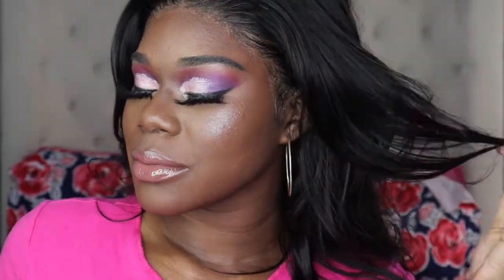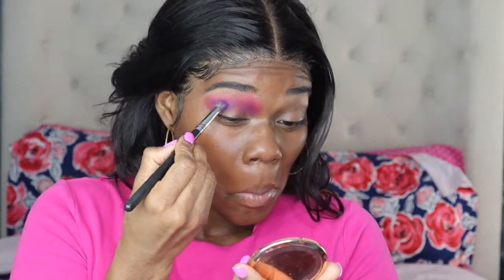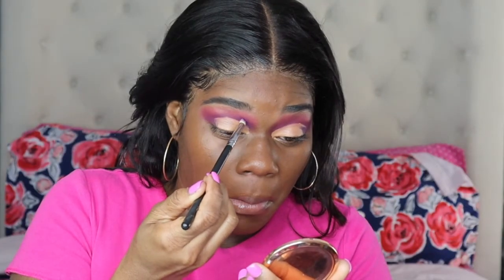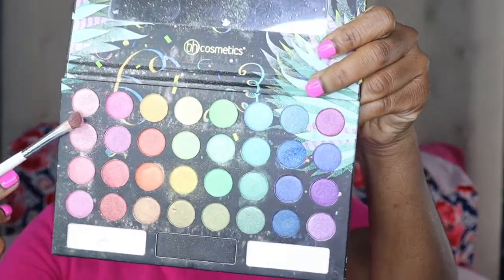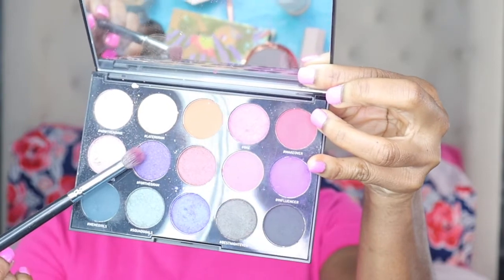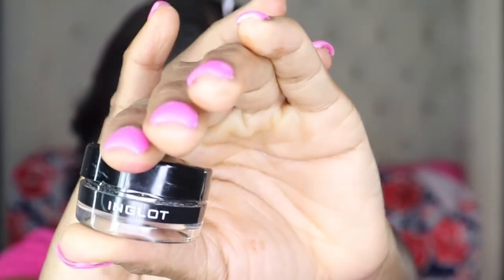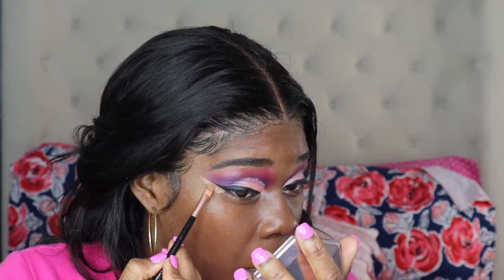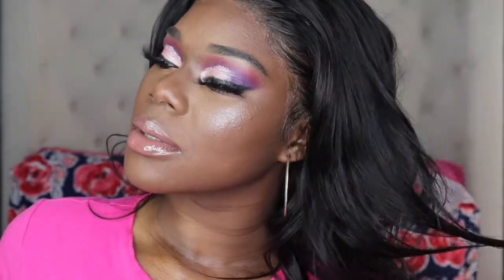Valentine's Day Glitter Cut Crease Tutorial | Koadi Paige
Let's share this lovable moment as you learn how to create the gorgeous pink glitter cut crease! Thumbs Up for more tutorials!

MAKEUP DETAILS
Lashes: @paigesofglam “CLIMAX”
Eyes: @bhcosmetics “Ultimate matte” palette
@morphebrushes “social butterfly 15s” palette
Liner: @inglot “77 gel”

STALK ME!!